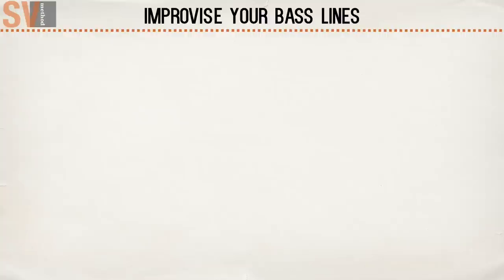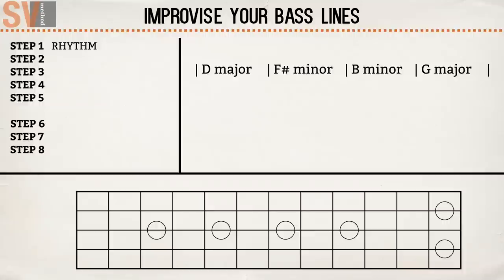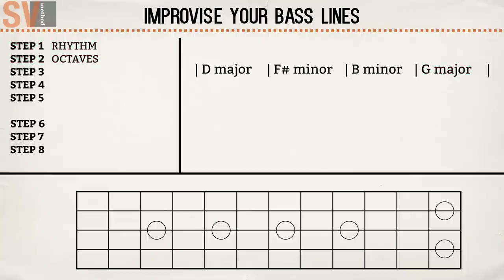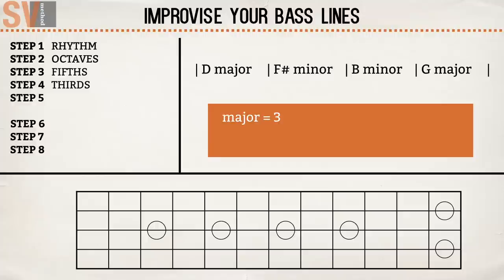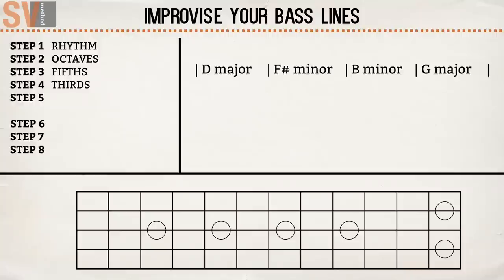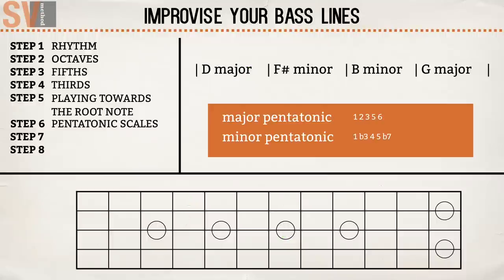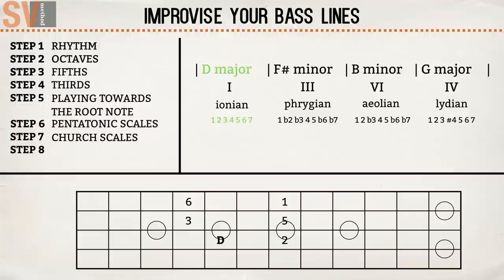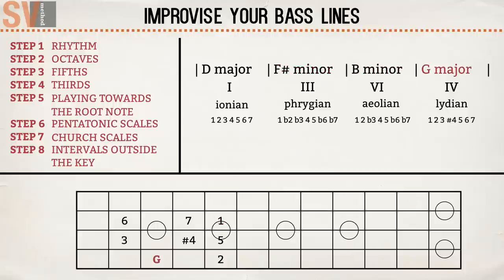A step-by-step guide to improvise bass lines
This video provides an action plan with tips to help you setting up improvised bass lines. This video is part of SV Method